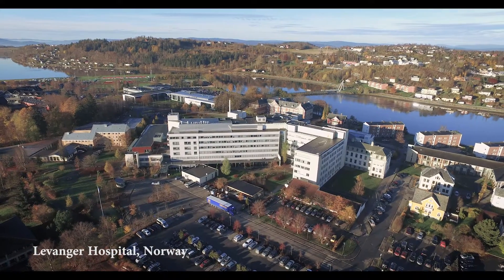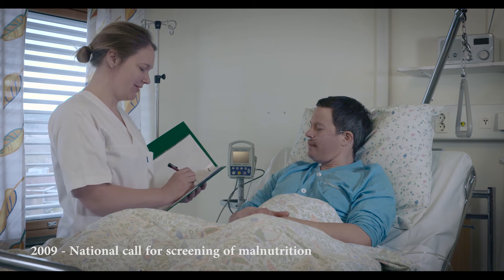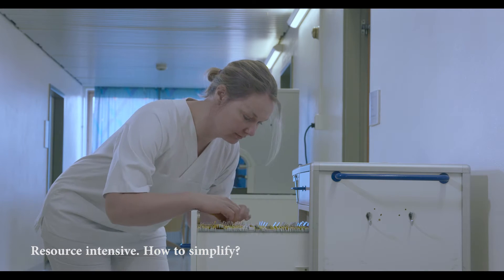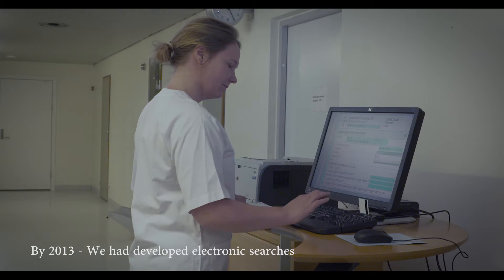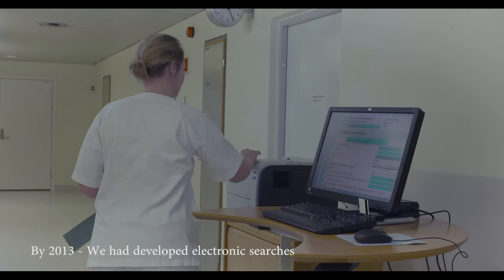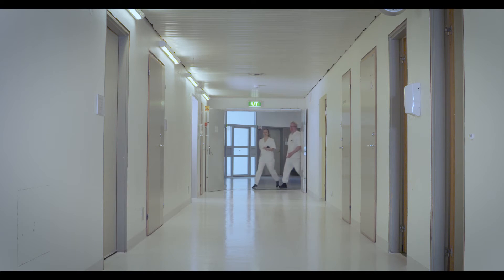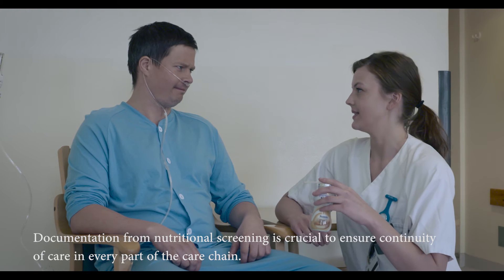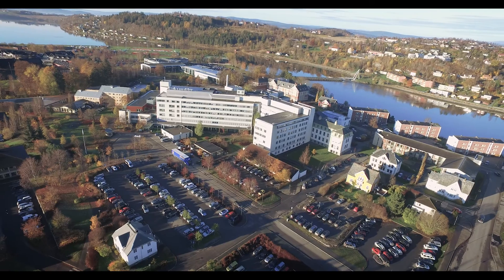Development of anonymous electronic search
Development of Anonomous Electronic Search (AES) in Electronic Patient Records (EPR)- A leader tool to improve compliance with nutritional guidelines? - video poster by Lise Tuset Gustad (Nord-Trøndelag Health Trust; Norway)